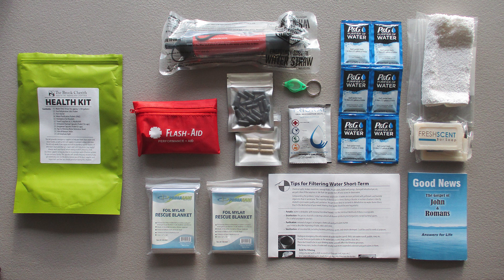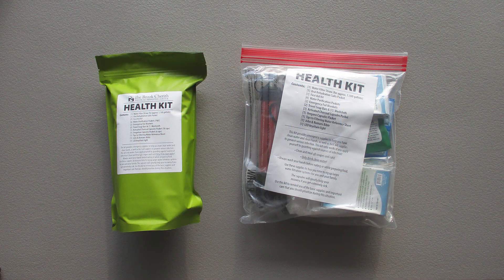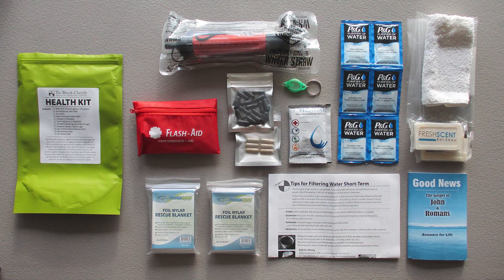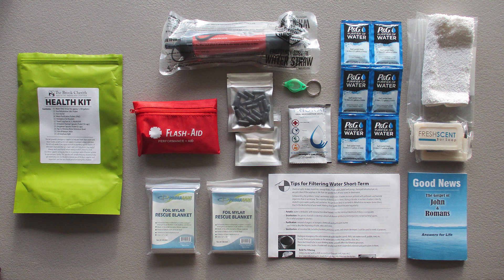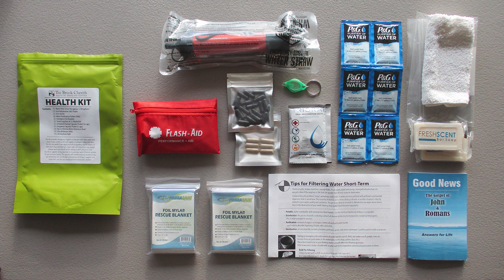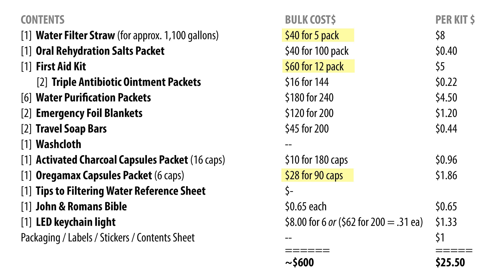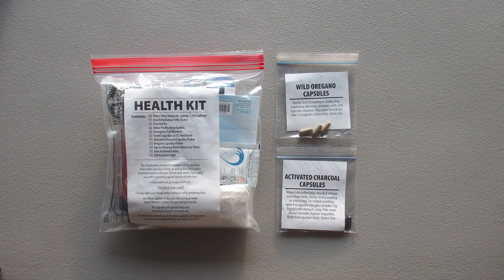How to Assemble Your Own Health Kits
A quick video with links and thoughts on how you can assemble 'Health Kits' like The Brook Cherith's!
WATER FILTER STRAW

ORAL REHYDRATION SALTS

TRIPLE ANTIBIOTIC OINTMENT PACKETS

WATER PURIFICATION PACKETS

EMERGENCY FOIL BLANKETS

TRAVEL SOAP BARS

ACTIVATED CHARCOAL CAPSULES

OREGAMAX CAPSULES

TIPS TO FILTERING WATER REFERENCE PDF (8 X 11)

TIPS TO FILTERING WATER REFERENCE PDF (11 X 17)

To be a fellow labourer and partner with this learning journey, please pray for me, and help uplift and strengthen the work! Thank You!

(you do not need a Paypal account to use their service)

(please make offerings out to 'Daniel Valles')
or Postal Mail: Daniel Valles, PO 403, Shelby, AL 35143

Maranatha!!
Brother Daniel